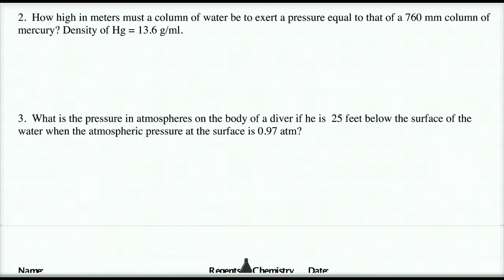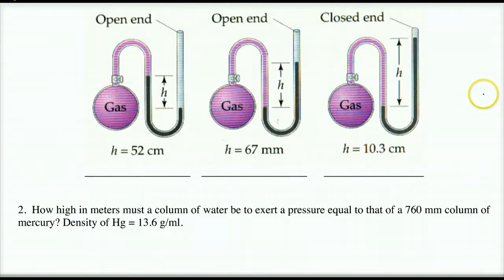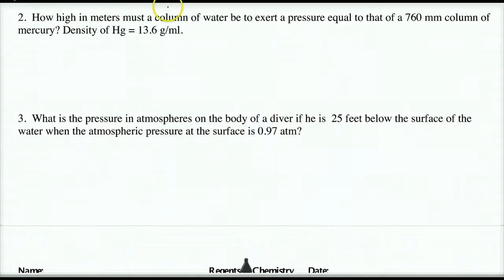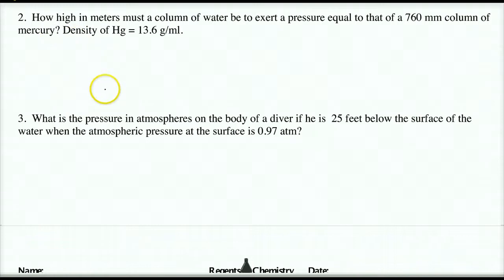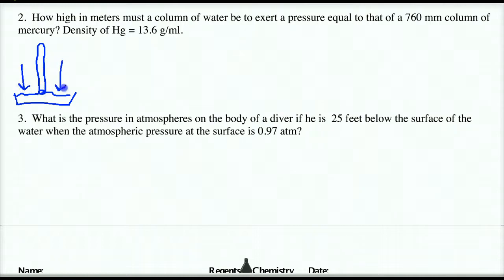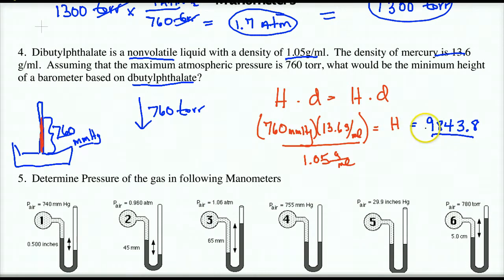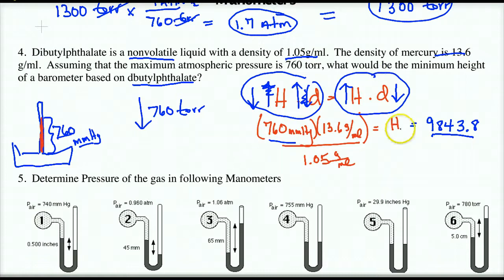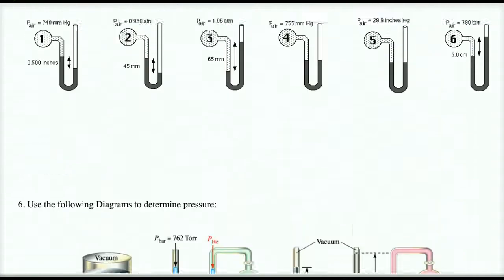Lecture 1.17A - manometer word problem review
Lecture 1.17 A - manometer word problem review